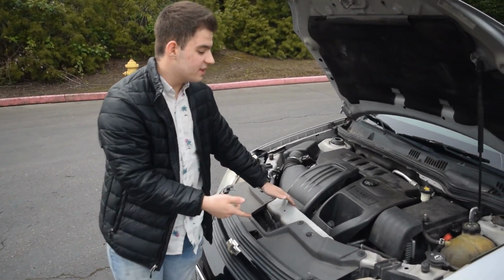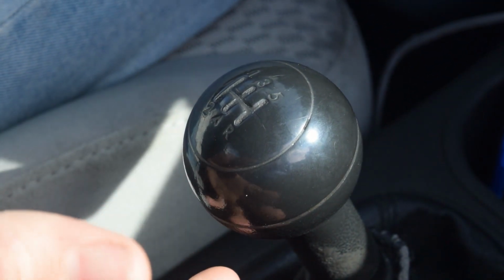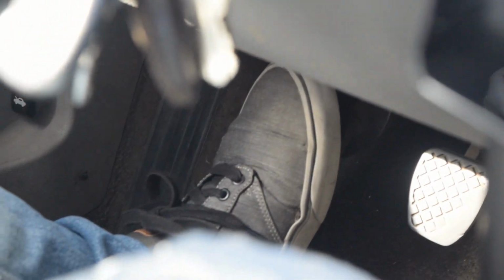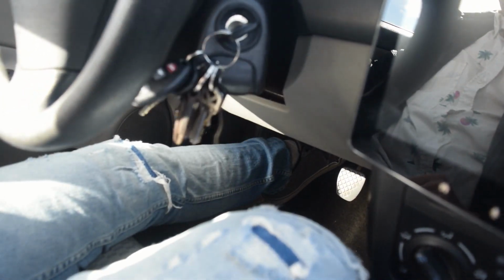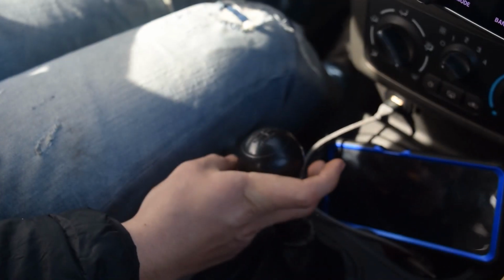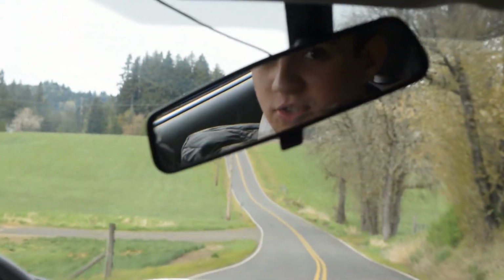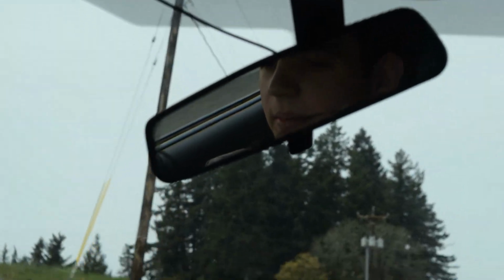How to Drive: With Hayden Misenti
This is for a school project
Written and directed by Hayden Misenti
Camera work by Wilson Nicklaus
Pedestrian Taylor James Watkins-Mullins (12/20/03 - 4/16/22)